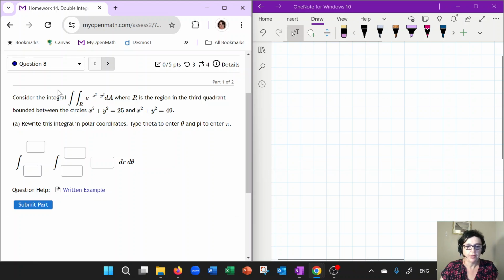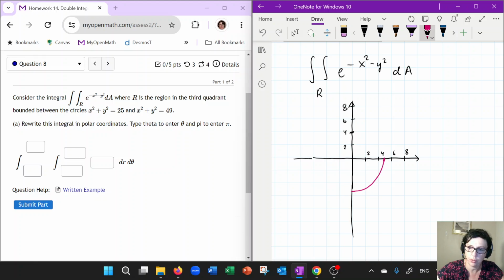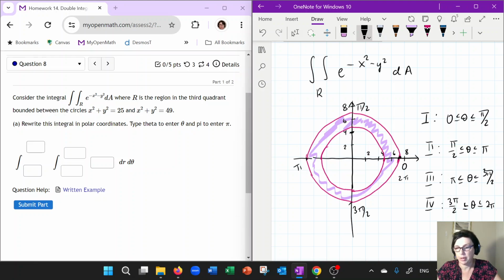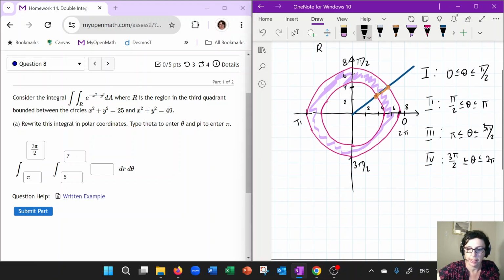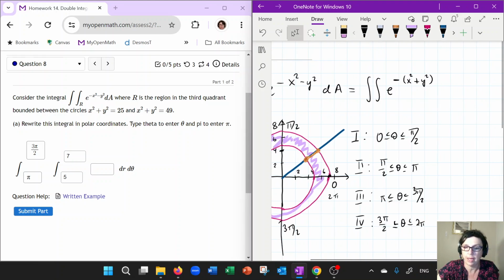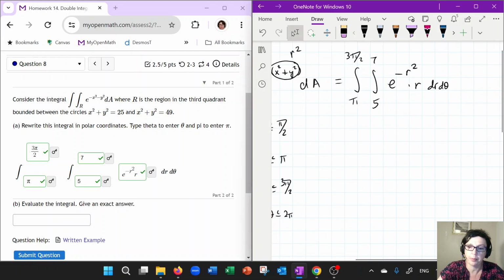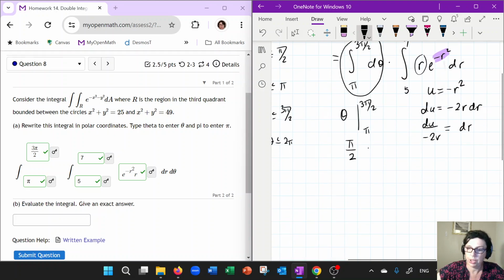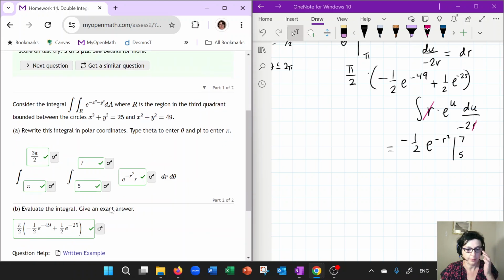Integral over a Polar Region Example 2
In this video I discuss how to convert to polar coordinates for a region in a given quadrant between two circles